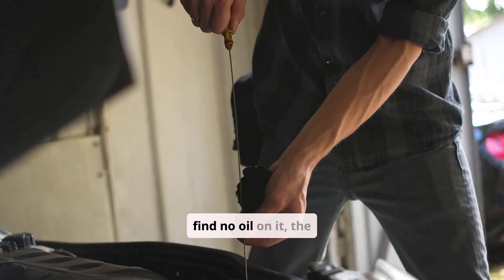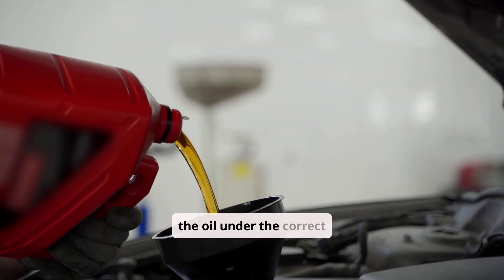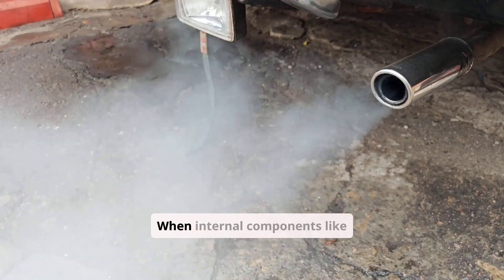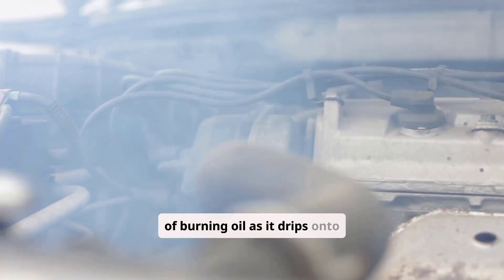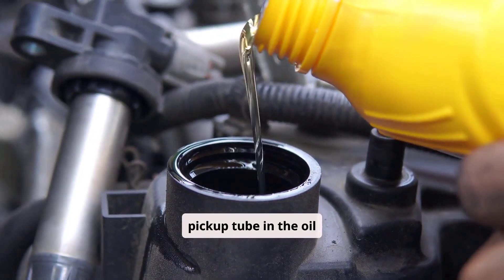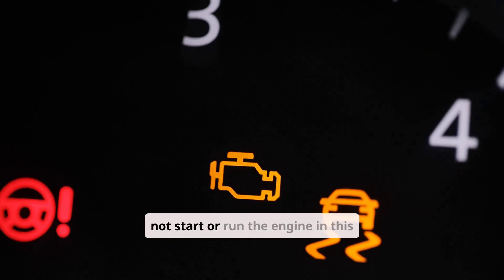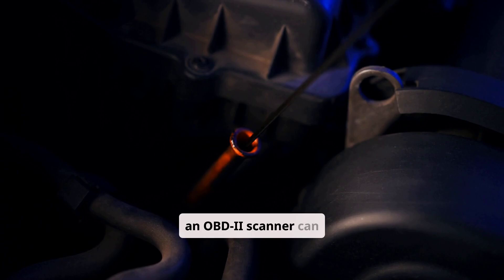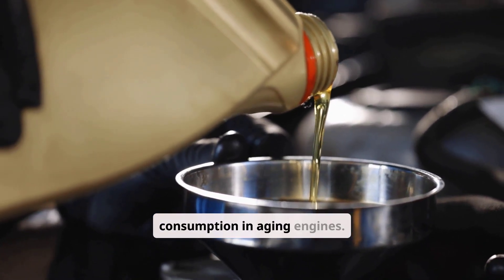The reasons for no oil on dipstick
If there's no oil on the dipstick, it could mean the engine oil level is extremely low due to a leak, burning oil, or improper filling during the last oil change. It may also indicate the car is parked on an uneven surface or the engine hasn't been off long enough for the oil to settle. A damaged or incorrectly inserted dipstick can also give a false reading. Always check oil when the engine is cool and the car is level, and refill or inspect for leaks as needed to avoid engine damage.

0:00 - Intro: The Alarm of a Dry Dipstick
0:24 - Harmless Reason: Incorrect Checking Technique
1:03 - Moderate Reason: Very Low Oil Level
1:40 - Concerning Reason: Oil Burn-off / Consumption
2:22 - Serious Reason: External Oil Leaks
2:56 - Critical Reason 1: Severe Internal Failure
3:30 - Critical Reason 2: Oil Pump Failure
4:04 - Critical Reason 3: Massive, Sudden Leak
4:40 - How to Diagnose the Problem
5:22 - Red Flags: When to Stop Driving Immediately
5:45 - Prevention Tips